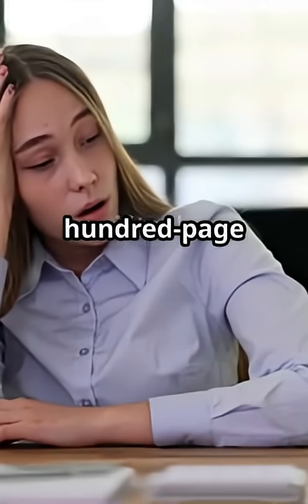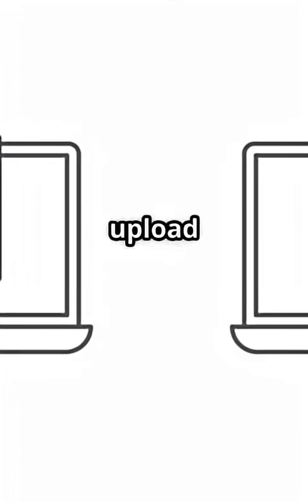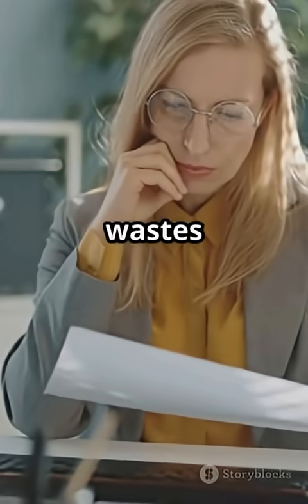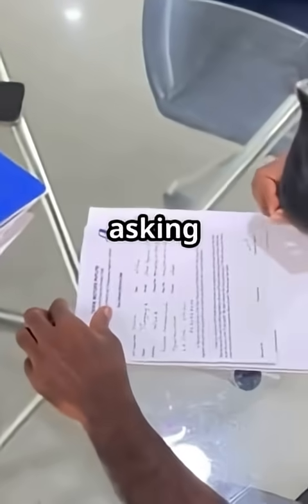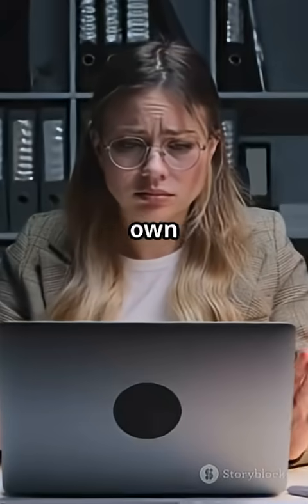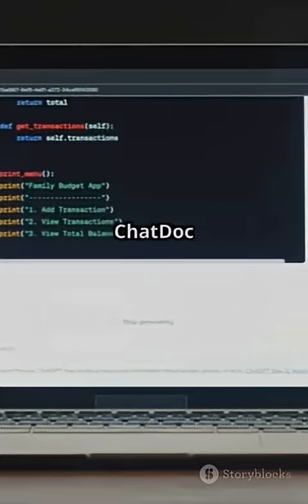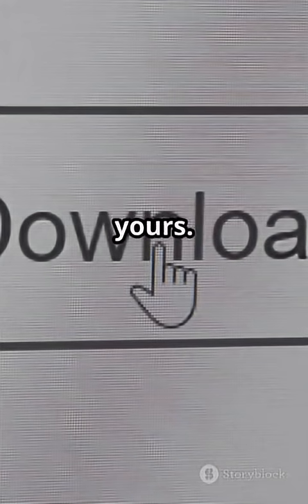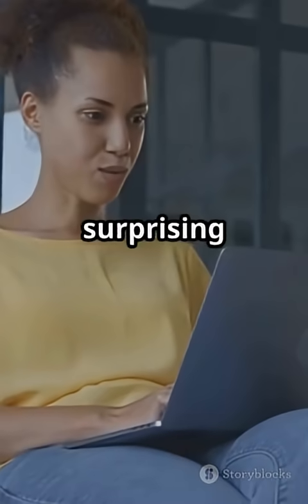Chat with Any PDF Using This AI Tool – ChatDoc Demo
Tired of reading long documents?
ChatDoc lets you upload PDFs, Notion pages, URLs — and instantly chat with the content like a real assistant.

🎯 Perfect for creators, students, coaches, agency owners, and researchers.

🔗 Try ChatDoc ➜ [your link]
🎁 Get 5 ChatDoc plug-and-play use cases ➜ [freebie link]